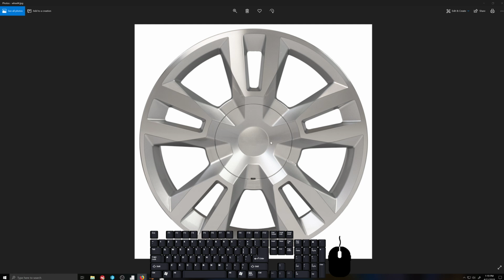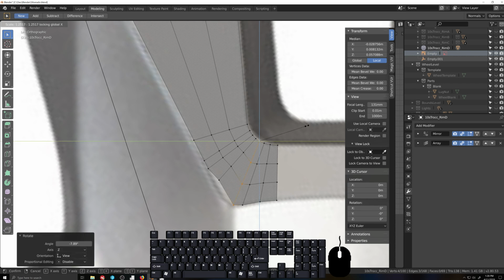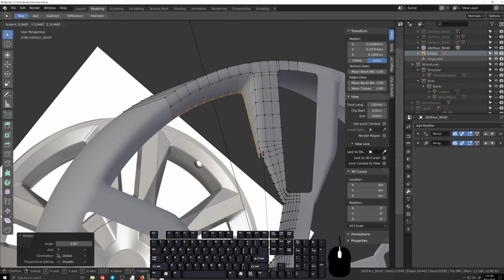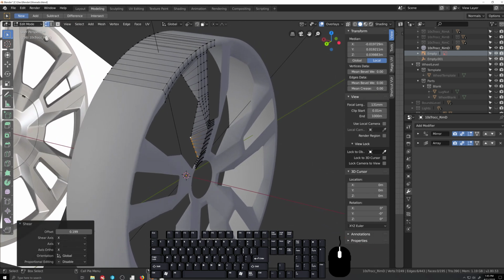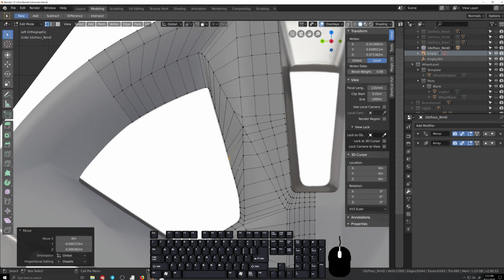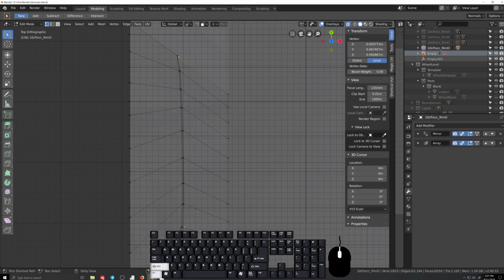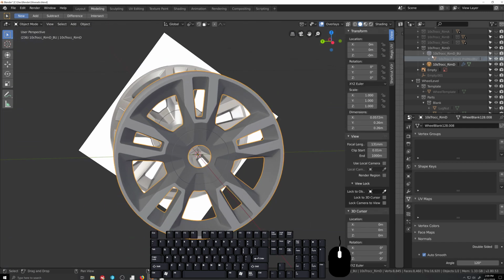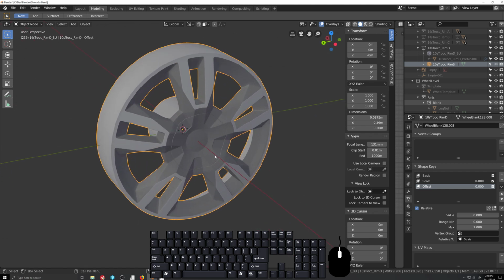Wheel Live Stream (Example 4)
Now you can watch me make a rim mod (Live) for Automation, the Car Company Tycoon game.  This could be a good supplement for the rim mod video I've already done.  If you haven't seen that, and you have further questions about rim mods, that video has your start to finish answers.

If you still have questions, don't hesitate to ask in the comments.